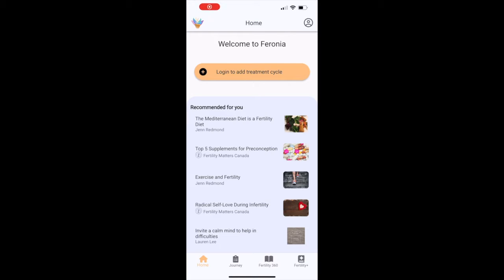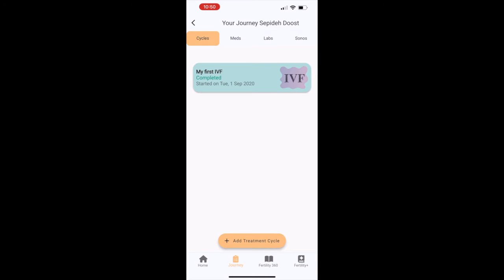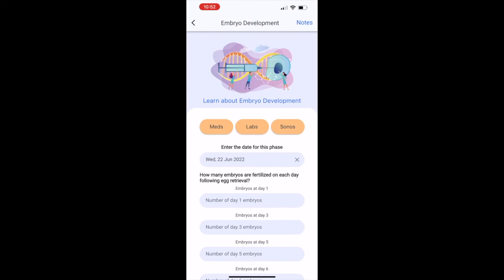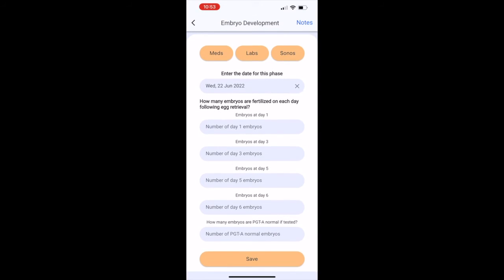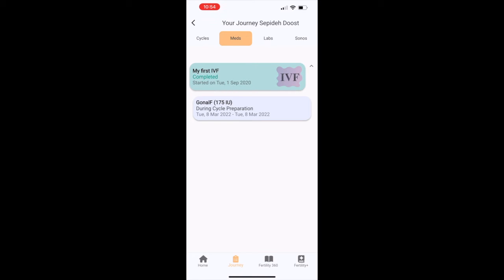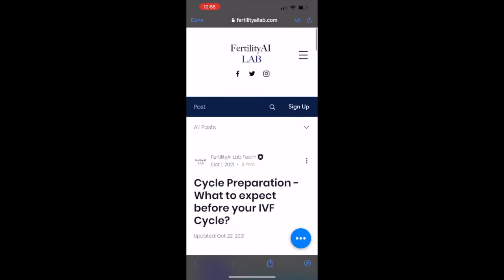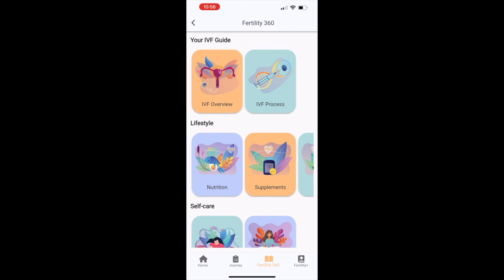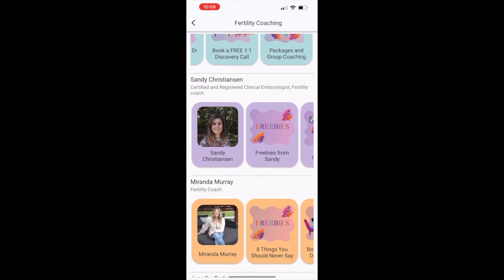Feronia demo June 2022